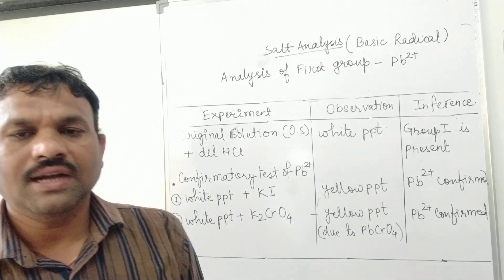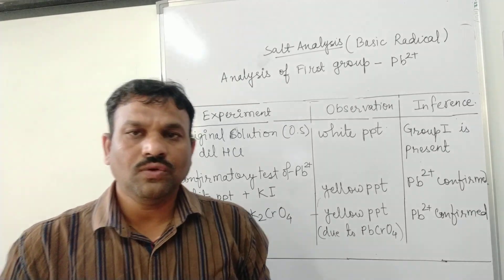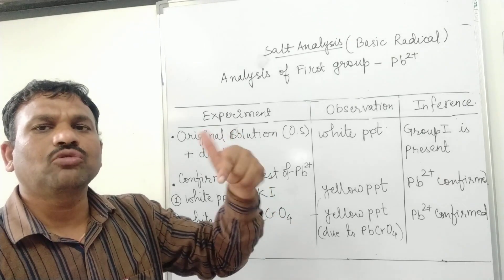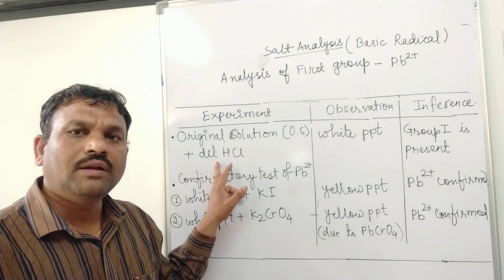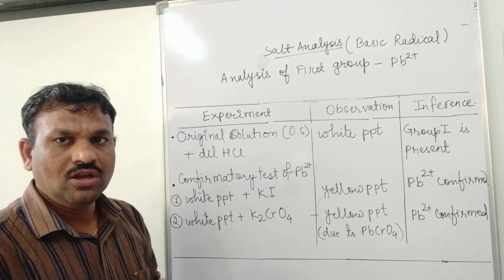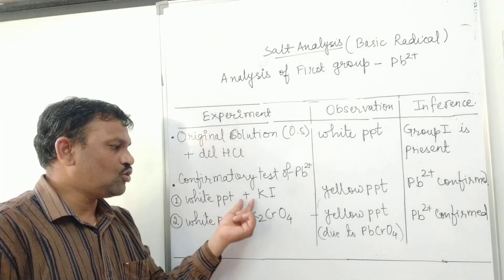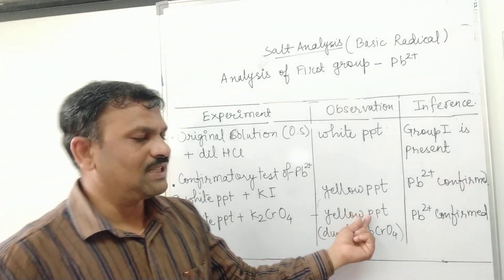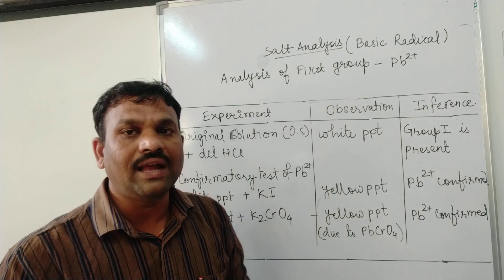Test of group 1 or lead Pb 2+ ion in salt analysis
This video explains the presence of lead or group 1 in salt analysis  given  salt.in laboratory